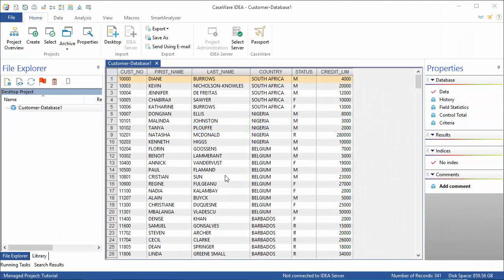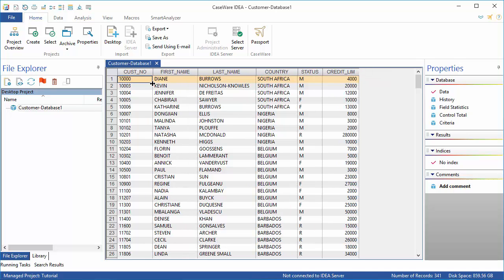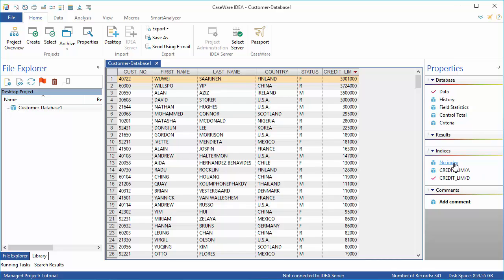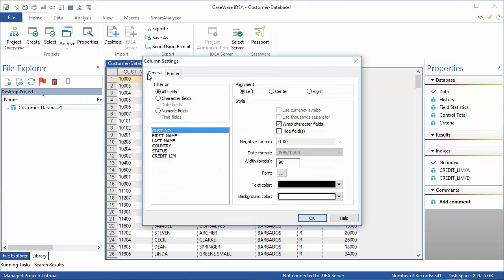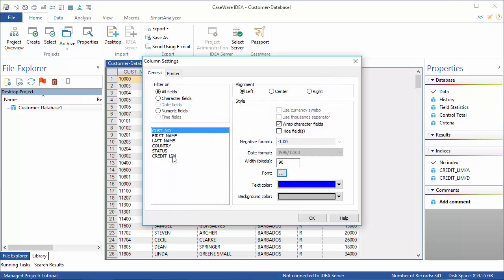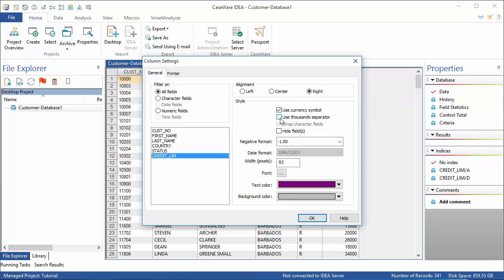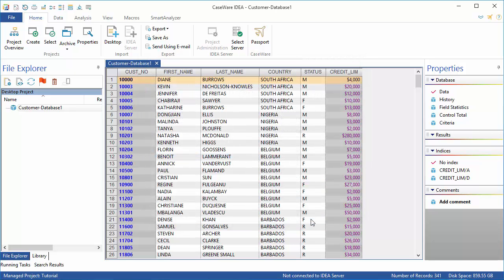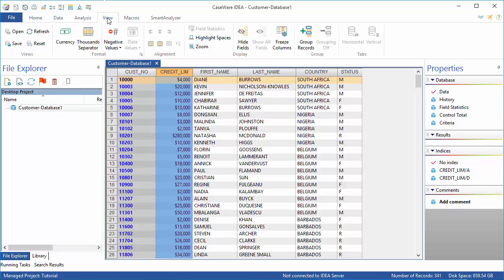IDEA 10: Formatting Data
Now that there is a file imported to IDEA, let’s talk about formatting. Formatting can be useful in making your data more readable. Here is how you do it.

To adjust column widths, place the cursor between two field names so it becomes a double headed arrow. Click and drag the column separator lines to adjust the width of the fields. To sequence - or index - your data, double click on the column header. An arrow will appear in the header pointing upwards to show that the data has been indexed in ascending order. To index in descending order, double click the header again.

Any time data is indexed, it is indicated in the Indices area of the properties window. To remove an index and return to the original ordering of data, click No Index in the Indices section of the properties window. It is also possible to change font, font colors and size, background colours as well as how negative numbers are indicated.

In the Database window,  right-click any field name to show a list of frequently used tasks. Select Column Settings.
Cust-no is selected in the field list so we can change how this data is displayed.

I am going to make the text colour blue and change the background colour to a light grey. I am going to make the font bold. Click OK.

Next I'm going to adjust how the credit limit is shown. I'm also going to change my text color in this case it is going to be purple and my background will also be light grey. I am not going to change the font at all but this is about credit limit so we are talking about money so in this case I do want to see a currency symbol and use thousand separator.

The currency symbol and a thousand separator come from the regional settings if your computer so depending where in the world you are you you might see different indicators you might see a dollar sign, you might see a pound sign.

I'm using United States regional settings so I am going to see a dollar sign. Make any further changes you wish and click OK. The columns themselves can also be re-ordered by first clicking the header to select and then clicking and holding the mouse button and this will allow you to pick up your column and drag it into a new location in the data grid.

I am going to move my credit limit to just after the customer number field. The red line which appears  shows me the new location of the column when I release the mouse button. To remove any formatting changes which have been applied, go to the View tab and click reset in the View group.